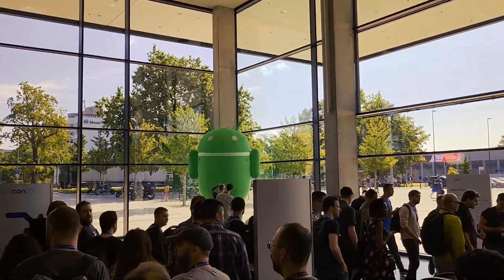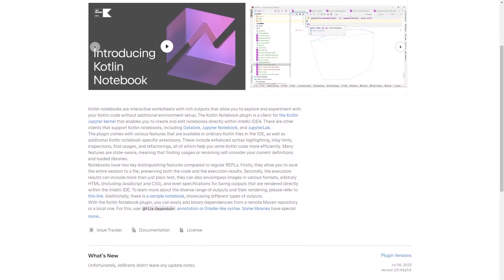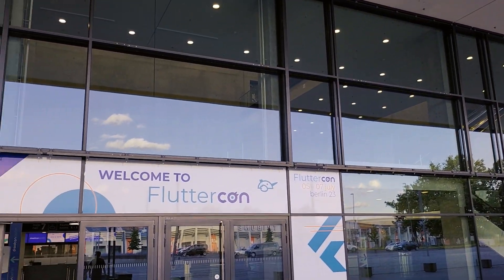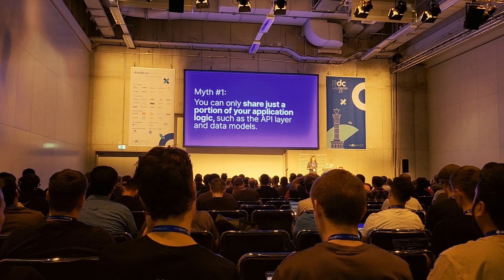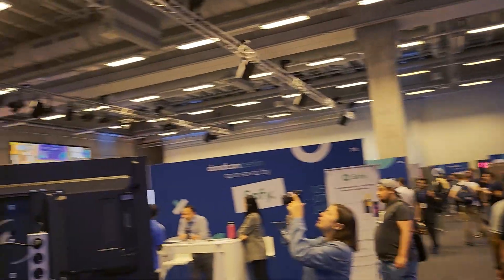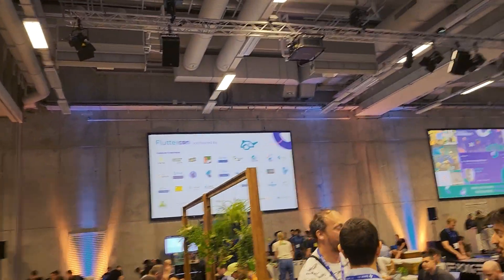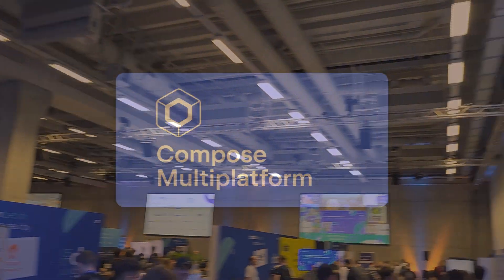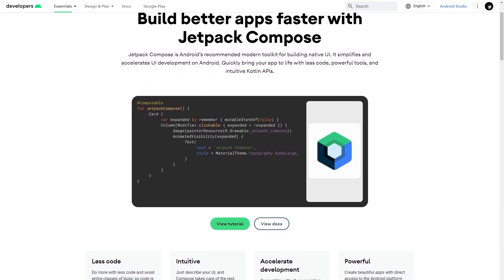My Takeaways From The Droidcon Berlin 2023 | Kotlin Multiplatform & Beyond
This time I present you a little bit different video, my first "VLog" video! I attended the Droidcon Berlin 2023 and tried to record some video footage to give you an impressions from the conference.

With this footage, I do a voiceover and share some insights from some of the most compelling talks and revealing key takeaways from this year's event. From the rise of Kotlin Multiplatform (KMP) to its potential impact on cross-platform development and mobile app development.

Chapters:
00:00 Introduction
00:20 Welcome & Overview
01:15 Keynote
03:10 Myths About Kotlin Multiplatform
04:44 Compose Multiplatform
06:42 Outro